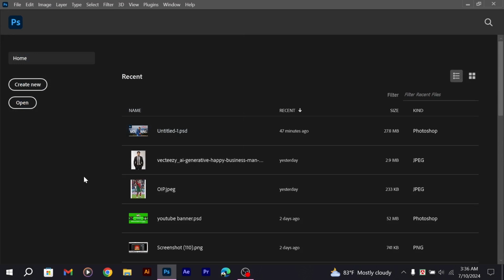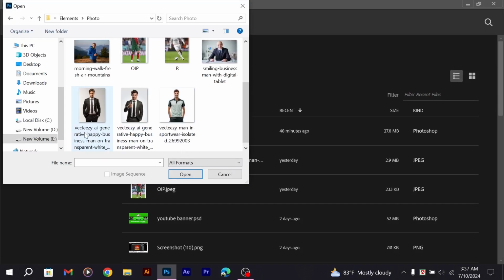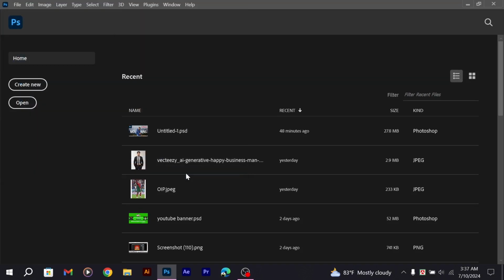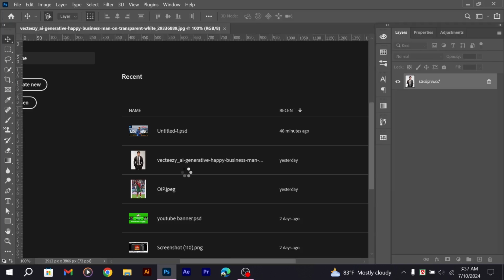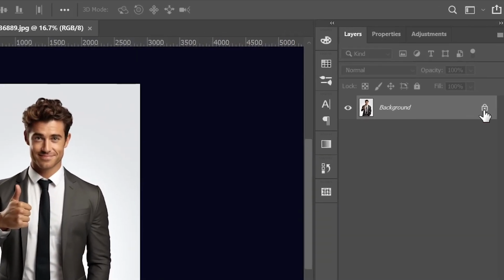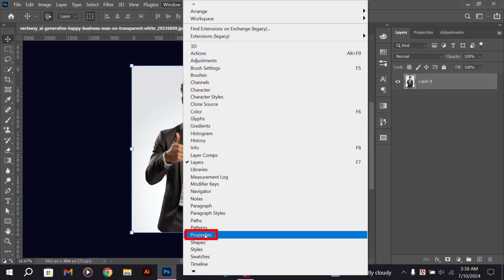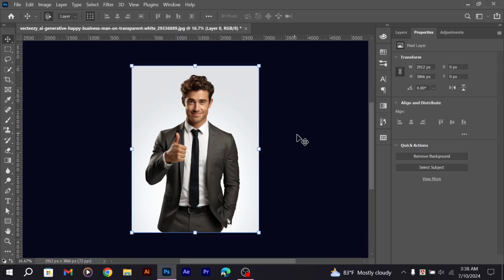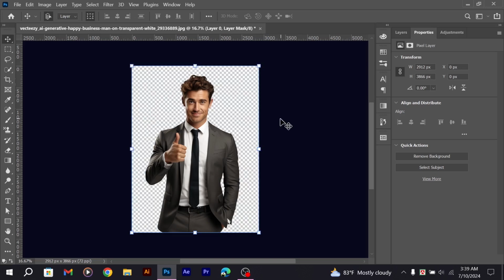How to Easily Remove Photo's Background in Adobe Photoshop 2024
Title: How to Remove Photo's Background in Adobe Photoshop 2024
In this simple 1 minutes tutorial video show how to remove photo's background in Adobe Photoshop Easily. And it is the easiest way to remove photo's Background in 2024.
Tutorial: Just select the image then go to properties and click select subject at last click remove background. photoshop adobephotoshop photoshoptutorial photoshop_tutorial removebackground mgdtamim photoshopediting @mgdtamim